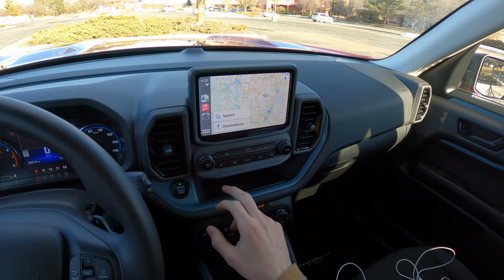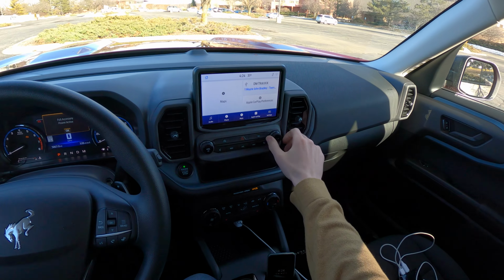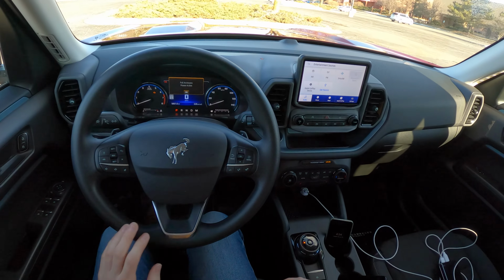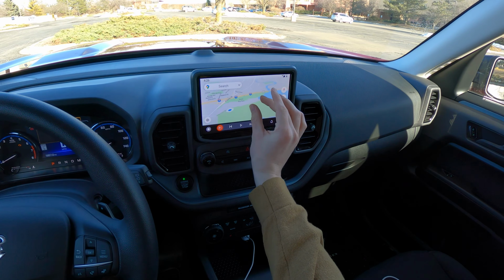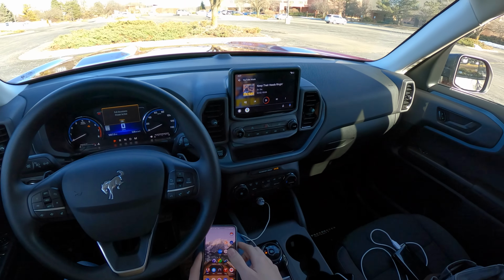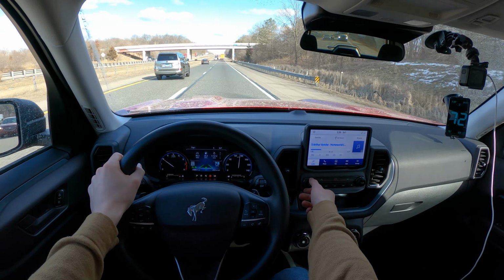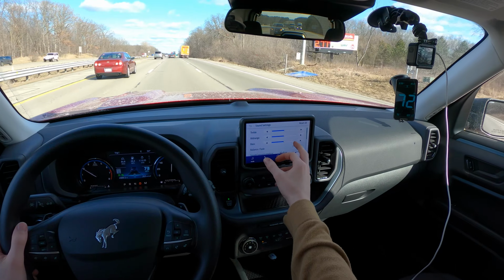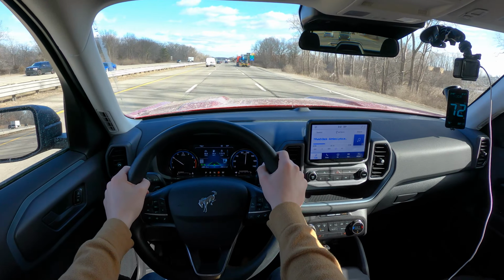2021 Ford Bronco Sport – 6-speaker Sound System Test | Android Auto & Apple CarPlay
Ford really knocked it out of the park with the 2021 Bronco Sport. Off-road capability, good looks, and useful tech all come together to provide a compelling package. Is it worth stepping up to the upgraded B&O sound system? Well, if you only casually listen to the radio, perhaps not!

0:00 Infotainment, sound settings, speakers, inputs
4:28 Android Auto and Apple CarPlay
5:22 Lo-fi/Chill (ChillShop)
6:07 Classical (The Travelling Symphony)
7:49 Rock (Homeworld Collapse)
9:35 Bass (Redlips)
10:14 Electronic (Aimless Lyrics)
11:20 Final thoughts